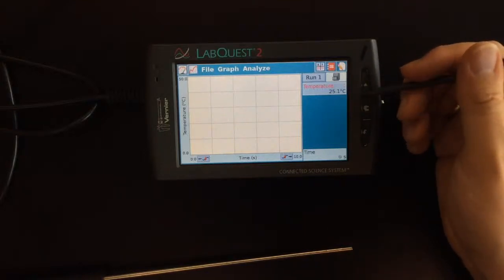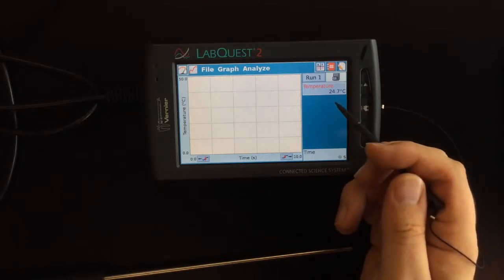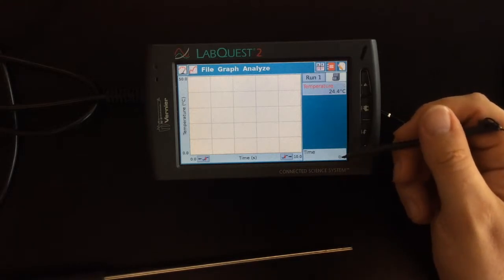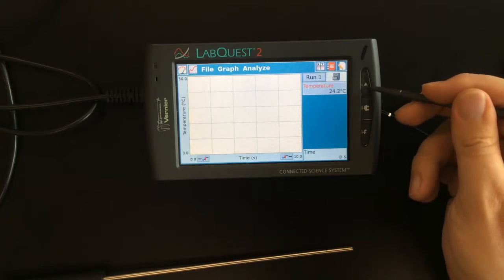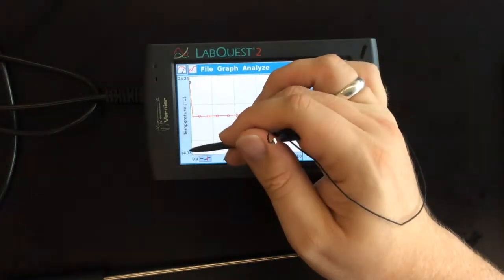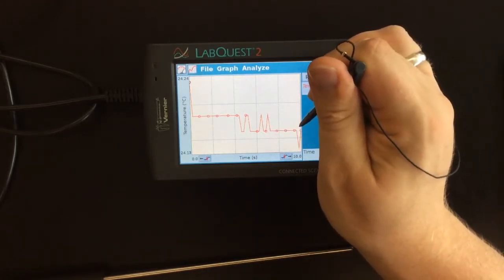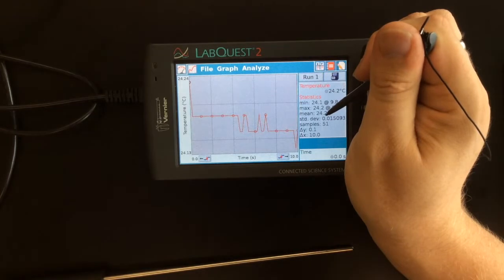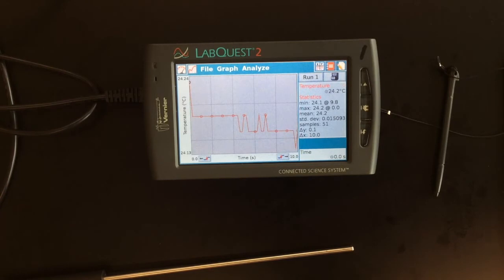Another Way To Find Uncertainty with LabQuest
This video shows how to use a LabQuest 2 data logger to:
1. record a measurement over time,
2. find the standard deviation of the recorded measurement values
You can use the standard deviation as the uncertainty. This can be a better uncertainty value.